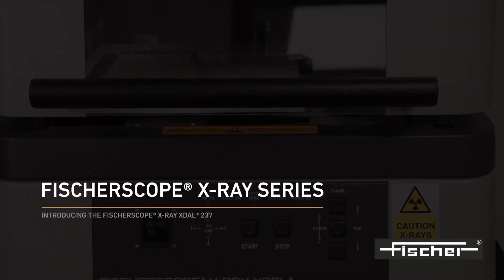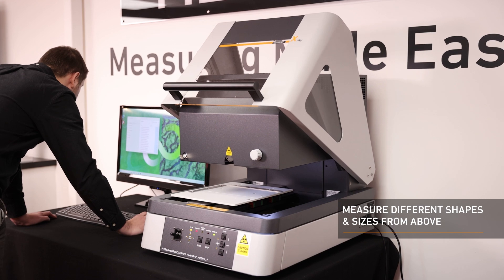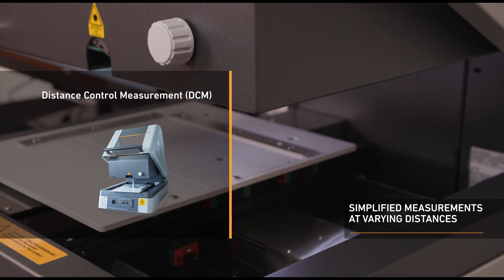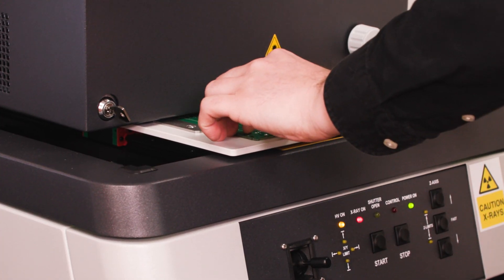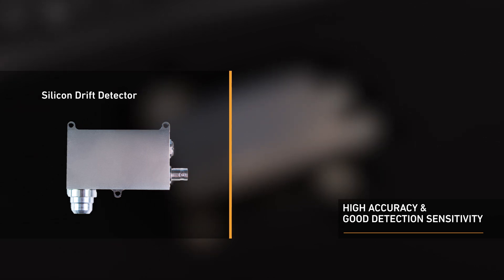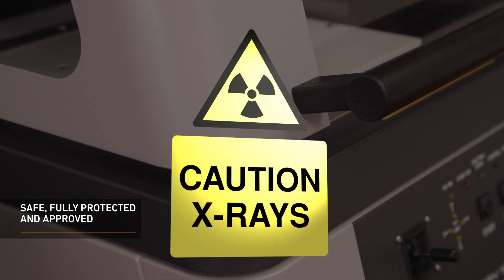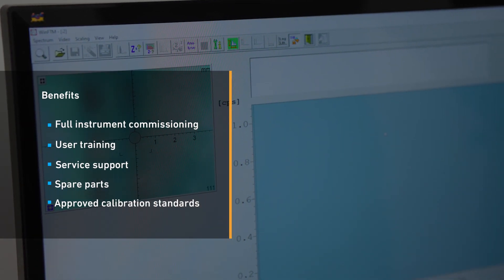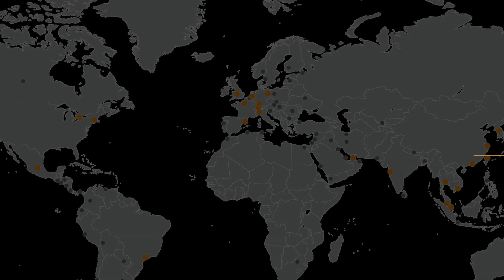Introducing the FISCHERSCOPE® X-RAY XDAL® 237 | Fischer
Let the instrument do the work! With the highly precise FISCHERSCOPE® X-RAY XDAL® 237 you are best prepared for automated measurements of thin and very thin layers less then 0.05 μm and for material analysis in the ppm range. The instrument is an excellent choice for fast and accurate measurements especially of solder composition.